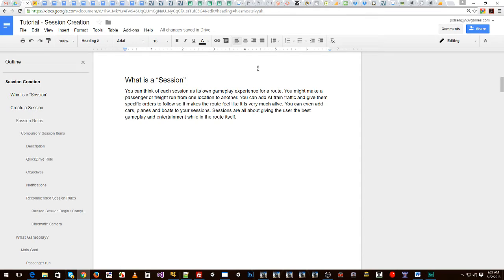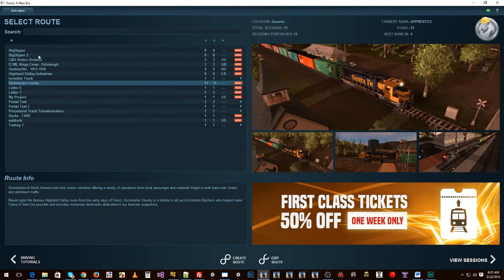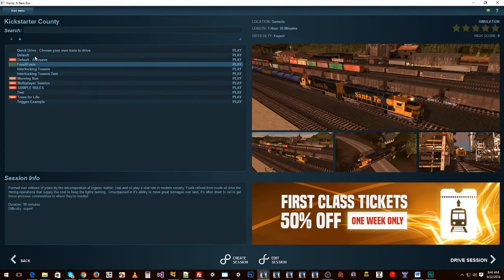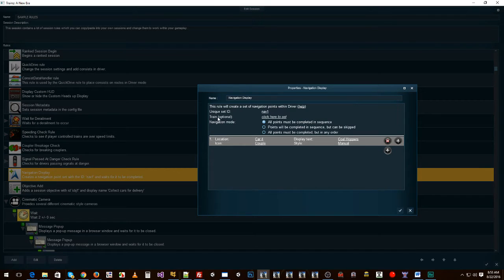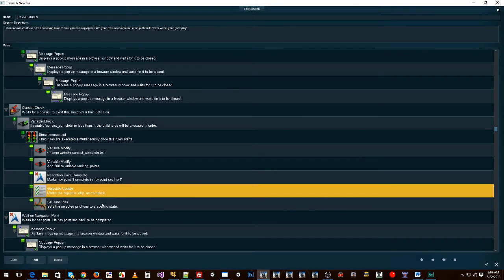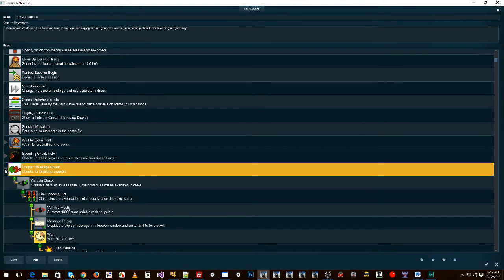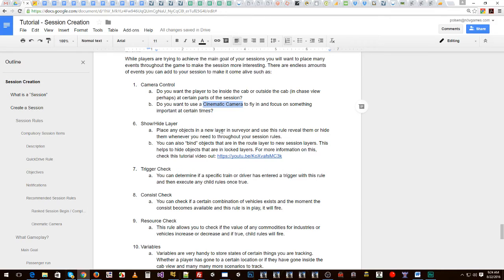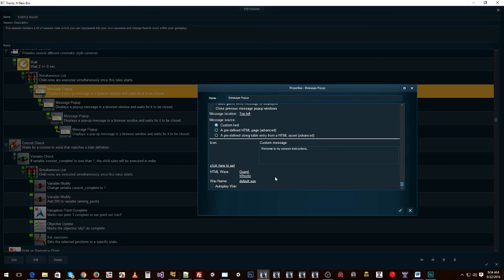Trainz - Content Creation - #19 - Session Creation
This tutorial runs through all the requirements needed to start creating a session in Trainz. The information can be found viewed in this document along with a sample session to download and view, edit or copy snippets

If you want to know something more on the topic or wish for us to demo a new material for you that is not outlined in this video or other material videos, please post on the Trainz forums and I'm sure we will sort it out.

Cheers,
Trainz Simulator